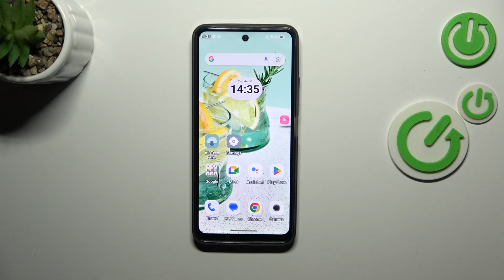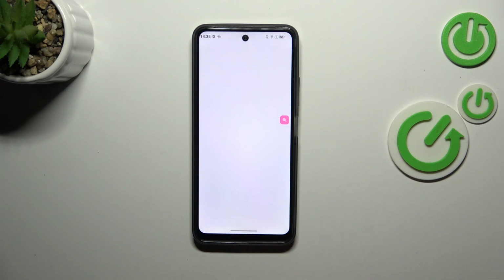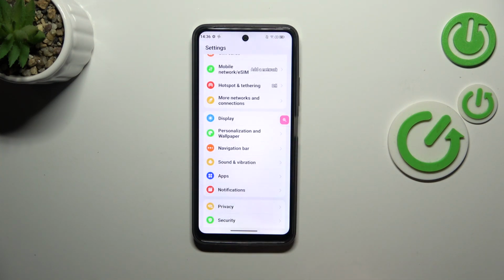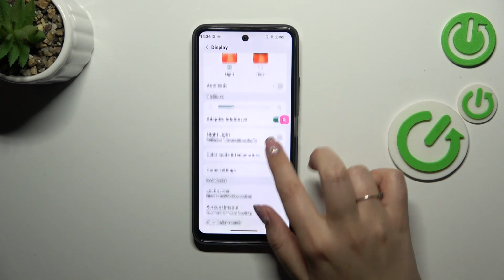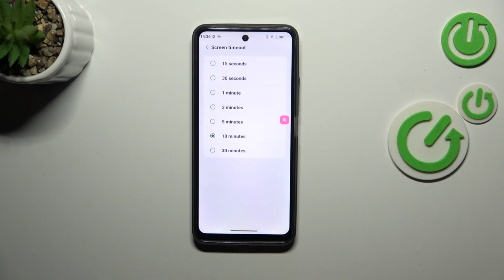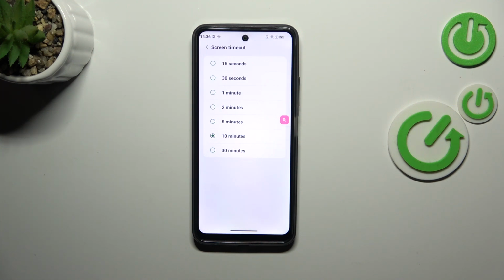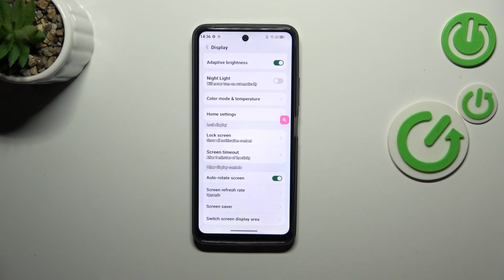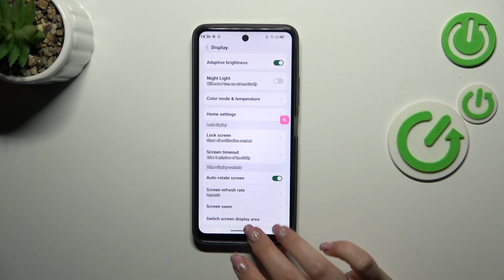How to Change Screen Timeout on MyPhone N23 - Display Settings Guide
If you want to change the screen timeout on your MyPhone N23, this video will guide you through the process! Follow our simple steps to adjust how long your screen stays on before turning off.

How to change screen timeout on MyPhone N23? How to adjust display timeout on MyPhone N23? How to set screen sleep time on MyPhone N23? How to customize screen timeout settings on MyPhone N23? How to extend screen timeout on MyPhone N23? How to reduce screen timeout on MyPhone N23? How to manage display settings on MyPhone N23?